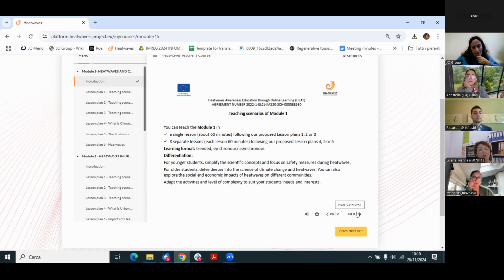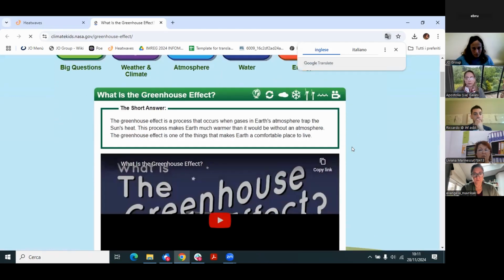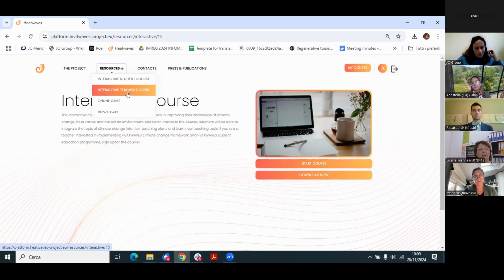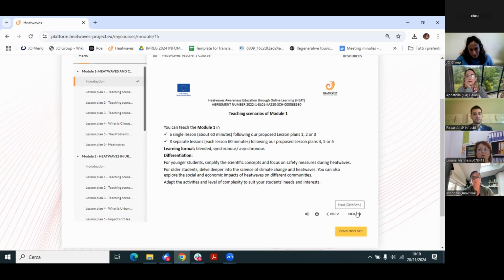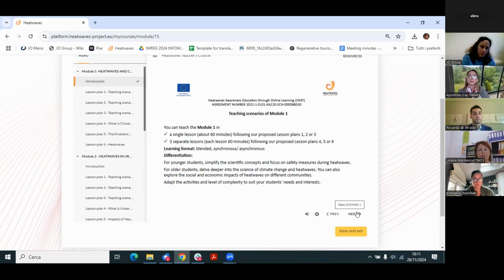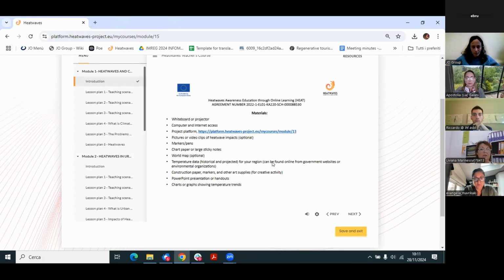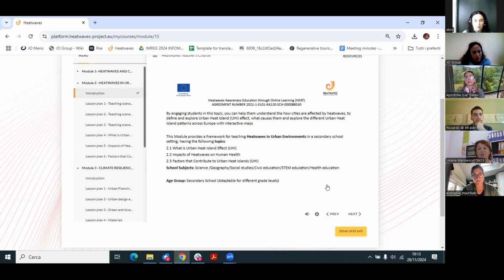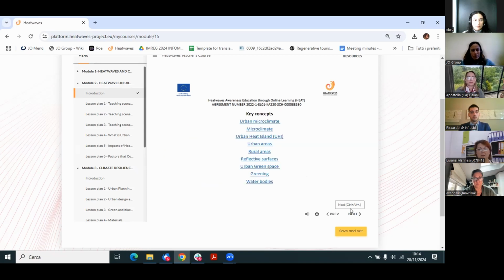HEAT Project Webinar 3 Educational Resources for Teachers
An overview of HEAT interactive resouces for teachers